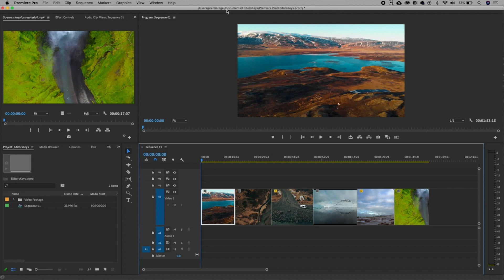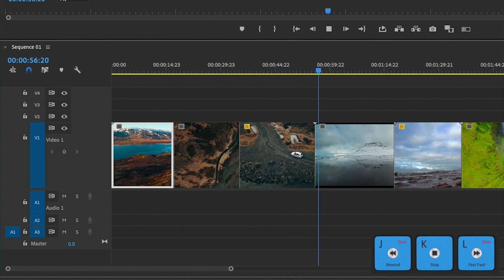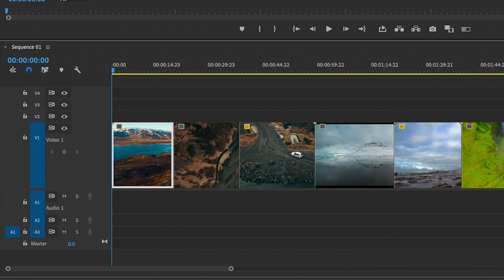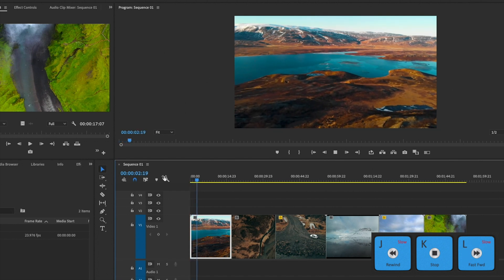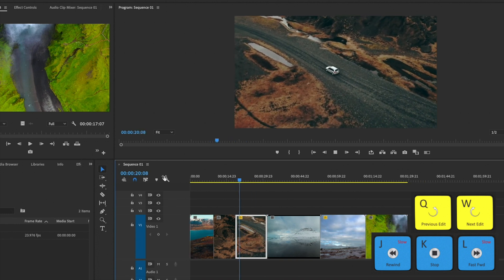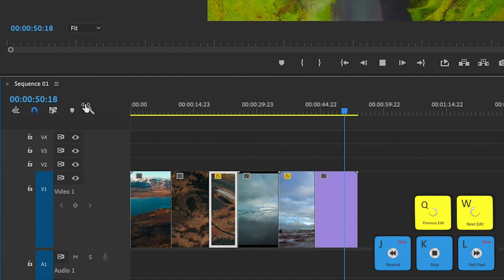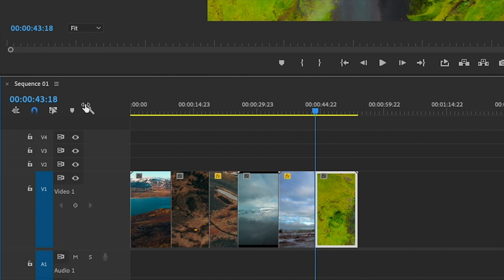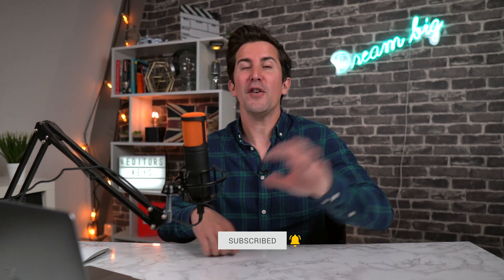What Is Top Tail Editing? We ask Premiere Gal - EDIT FASTER in Premiere Pro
In this video, we're joined by Premiere Gal to answer some of your top questions. Now, what is Top & Tail Editing?

Could this help you edit faster in Premiere Pro?